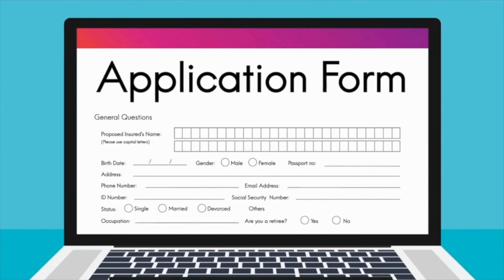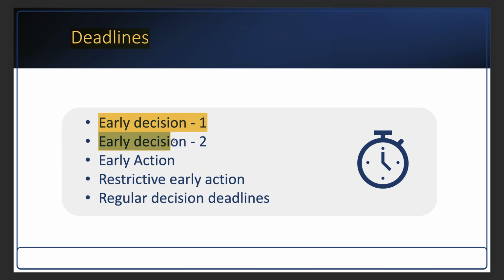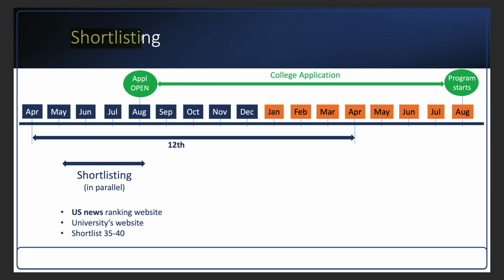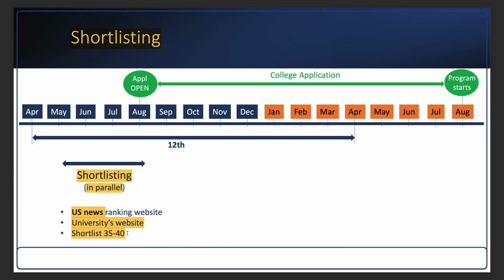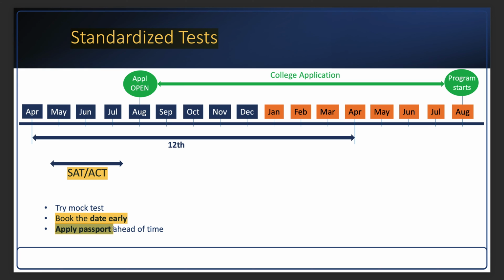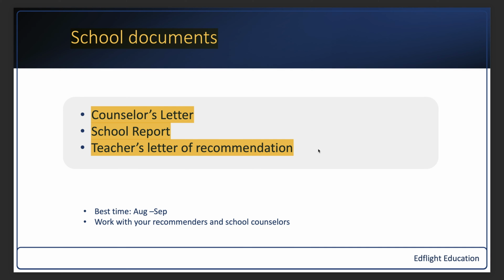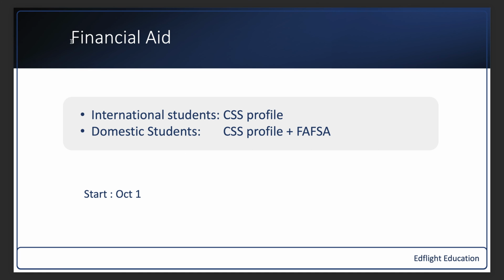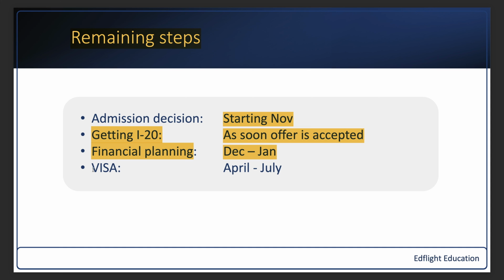Undergraduate admission in US universities - Step by Step Guide for FALL 2025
This video is a complete guide for students who aspire apply for undergraduate program in USA for the Fall 2025 application season. I have share some of the tips and tricks that can help you win your dream admission.